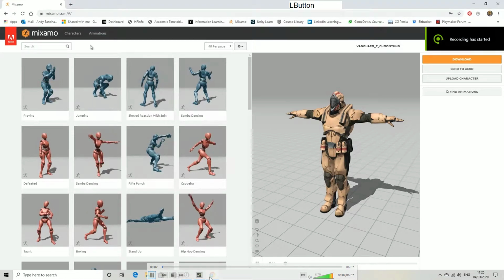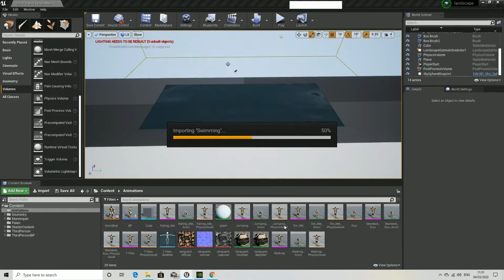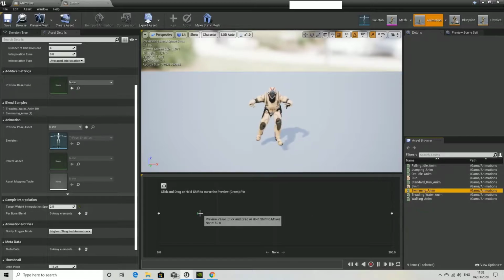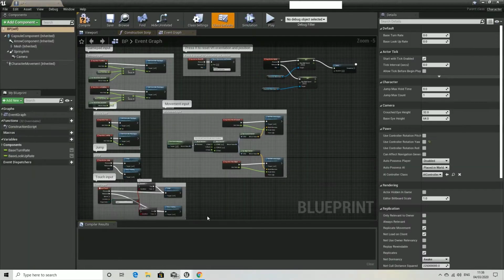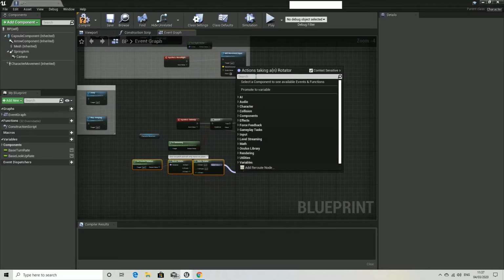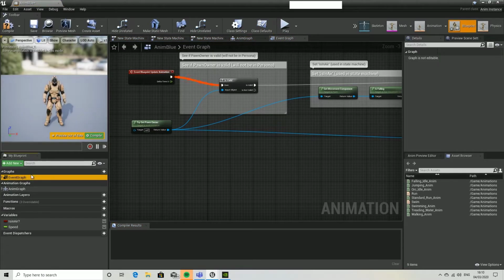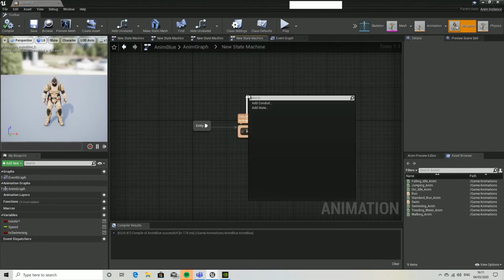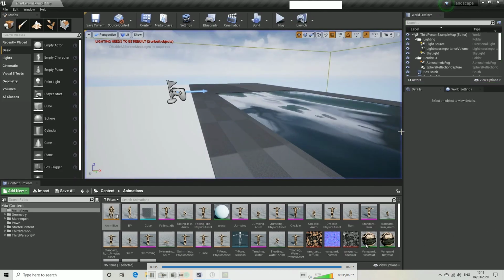UE4 4.24 Swimming Animation Setup (1D blendspace)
Using Mixamo anims to set up a 1D blendspace with movement blueprinting to check for swim state